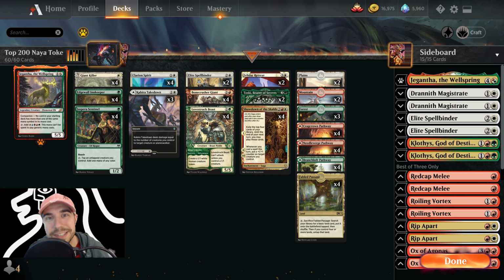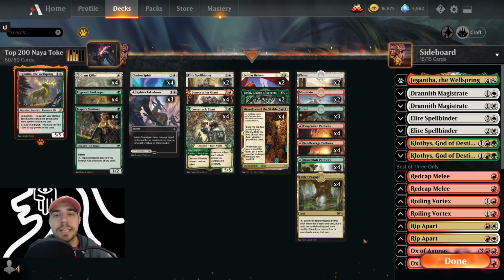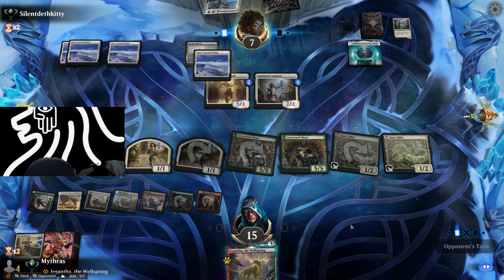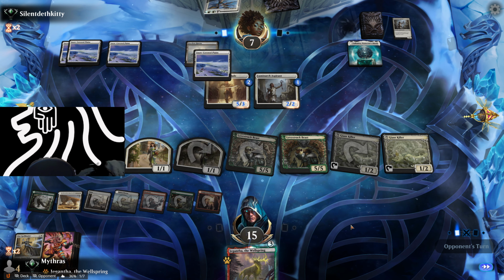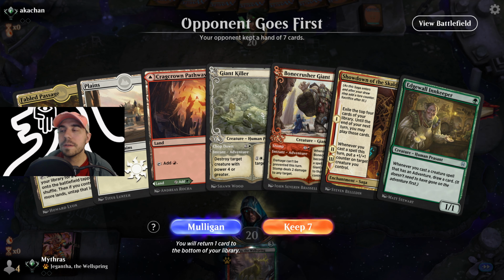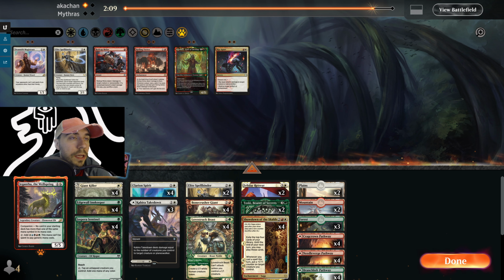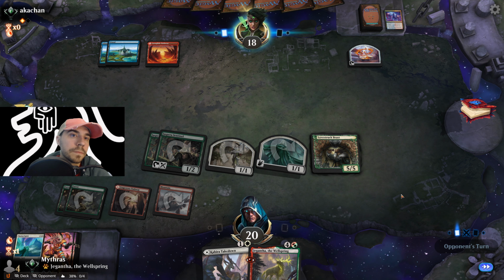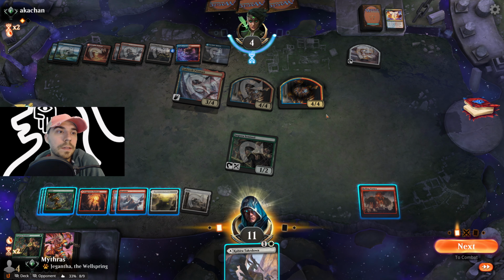EAGER Top 200 | Naya Jegantha Tokens | MTGA STX | Standard BO1 BO3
Intro: 00:00
Objective & Deck List Strategy: 01:03
Sideboard & How to Guide: 2:27
Game Play BO1
Match 1 (Mono White Snow Aggro): 6:30
Match 2 (Dimir Lurrus Rogues): 16:01
Match 3 (Magda Gruul): 18:20
Game Play BO3
Match 1 (Izzet Dragons): 26:05
Recap & Final Thoughts: 45:40

A facelift for a favorite Naya Jegantha Tokens at the top 200 spot today!  I take a look at the deck, strategy, synergies, bo3 sideboard, how to sideboard, and play some Mythic BO1 plus BO3 matches!

DECK INFORMATION

Deck attributed to: ruda

Companion
1 Jegantha, the Wellspring (IKO) 222

Deck
4 Bonecrusher Giant (ELD) 115
4 Branchloft Pathway (ZNR) 258
4 Clarion Spirit (KHM) 6
4 Cragcrown Pathway (ZNR) 261
4 Edgewall Innkeeper (ELD) 151
2 Elite Spellbinder (STX) 17
4 Fabled Passage (M21) 246
2 Felidar Retreat (ZNR) 16
3 Forest (STX) 375
4 Giant Killer (ELD) 14
4 Jaspera Sentinel (KHM) 178
3 Kabira Takedown (ZNR) 19
4 Lovestruck Beast (ELD) 165
2 Mountain (STX) 373
4 Needleverge Pathway (ZNR) 263
2 Plains (STX) 367
4 Showdown of the Skalds (KHM) 229
2 Toski, Bearer of Secrets (KHM) 197

Sideboard
2 Drannith Magistrate (IKO) 11
2 Elite Spellbinder (STX) 17
2 Klothys, God of Destiny (THB) 220
1 Jegantha, the Wellspring (IKO) 222
2 Ox of Agonas (THB) 147
2 Redcap Melee (ELD) 135
2 Rip Apart (STX) 225
2 Roiling Vortex (ZNR) 156